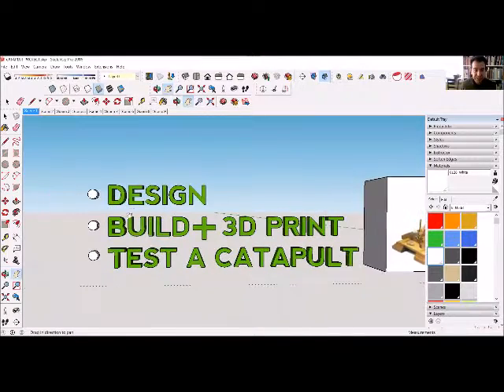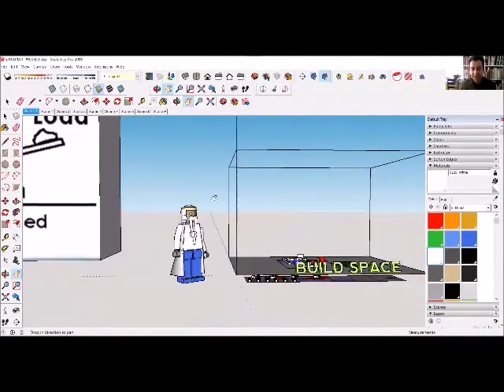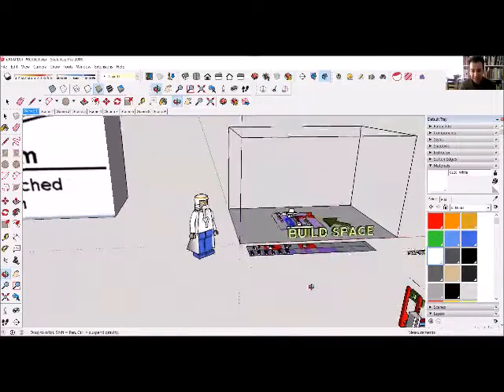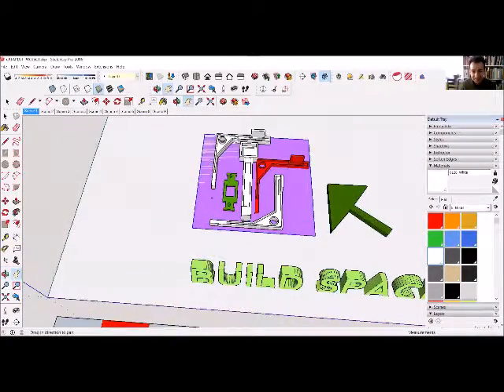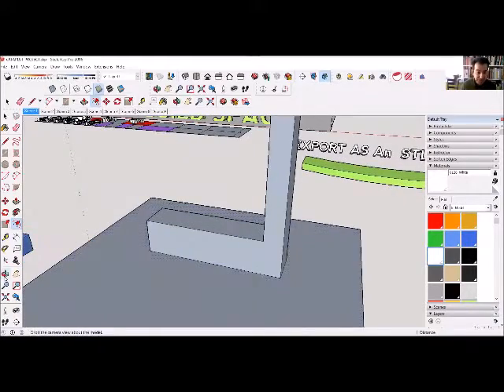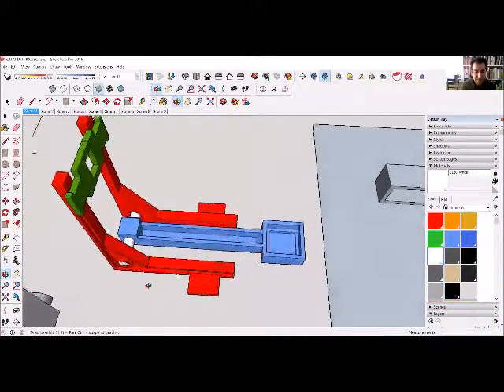STEM with 3D printer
Showing how to use SketchUp and 3D printers to make a catapult